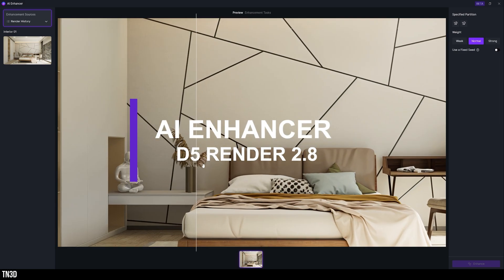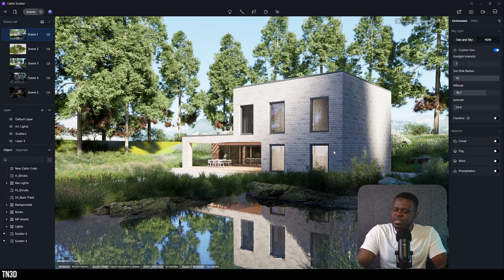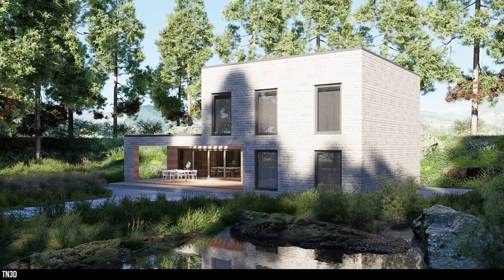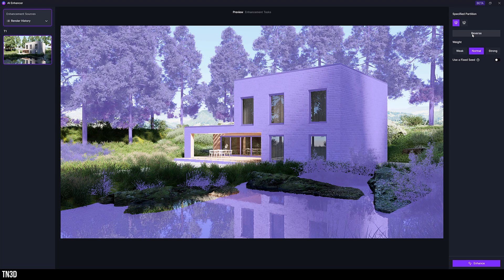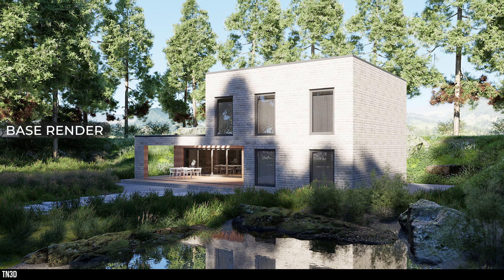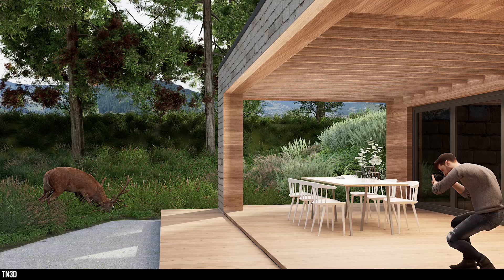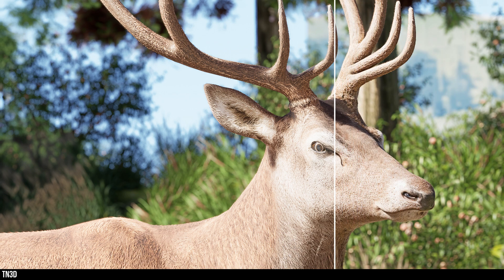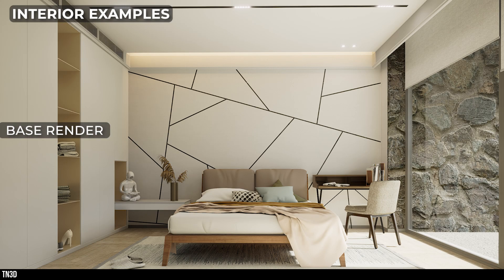D5 Render 2.8 Built-in AI Enhancer in 3D Rendering is Amazing!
I tried the Built-in AI Enhancer in 3D Rendering from the latest D5 Render 2.8 and the results are amazing. Let me know in comment section what you think of the new All-in-one solution from 3d visualization to post-production driven by AI capabilities right within D5 Render! AI Enhancer can enhance image details including lighting, materials, characters, vehicles, and plants.

0:00 - Introduction
0:59 - How to use AI Enhancer
2:09 - AI Enhancer Tools (selection Tools)
3:10 - Ai Enhancer 3D Render Details
4:03 - Comparing Ai Enhancer Levels
5:10 - More AI Enhanced Examples